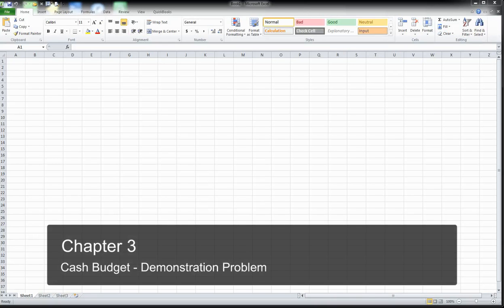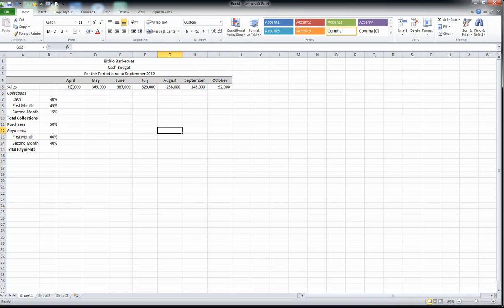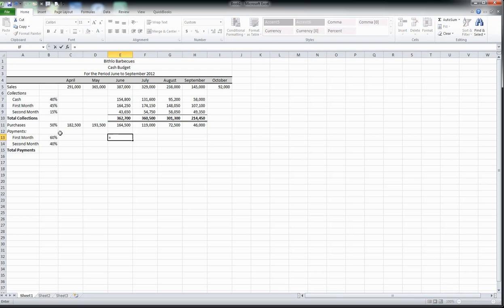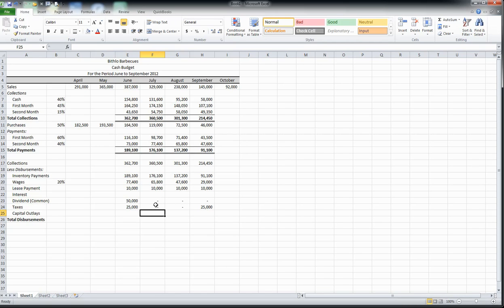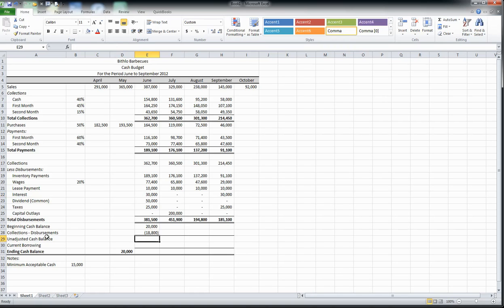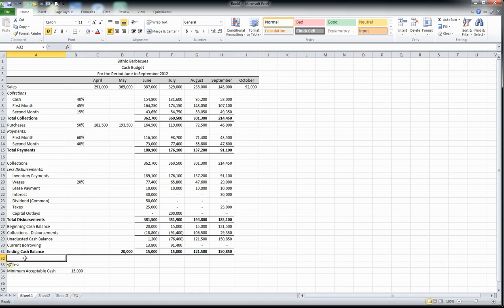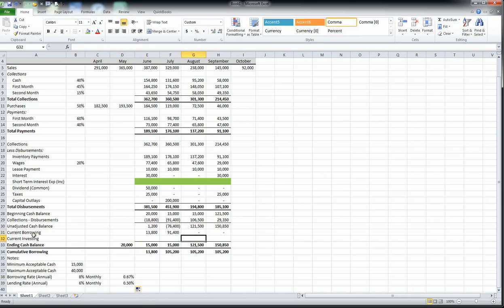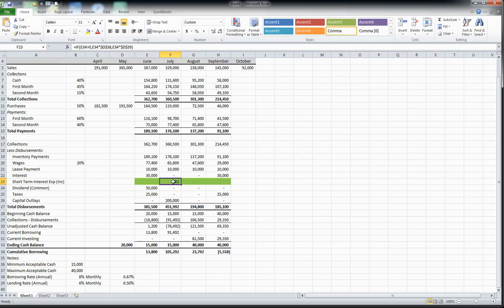Chapter 3 Demonstration Problem